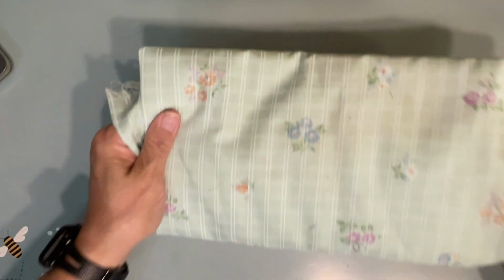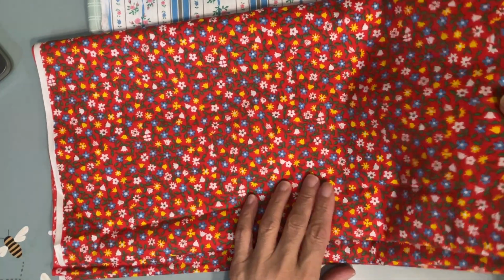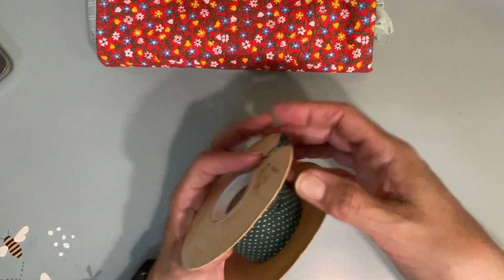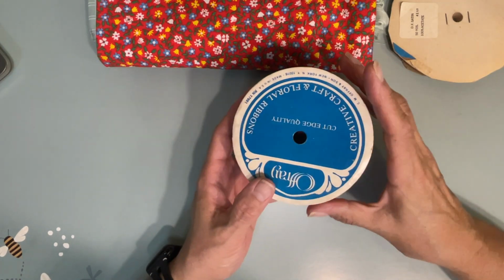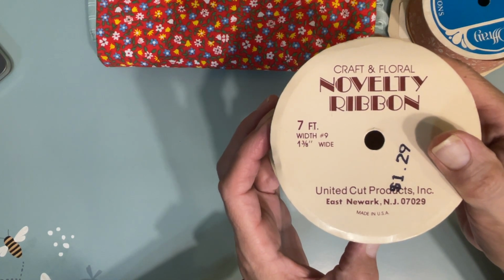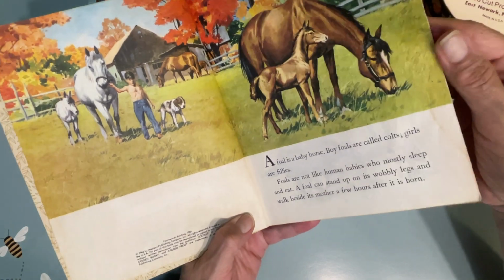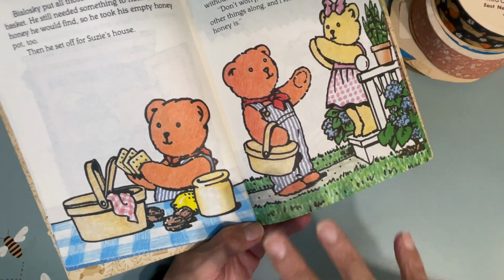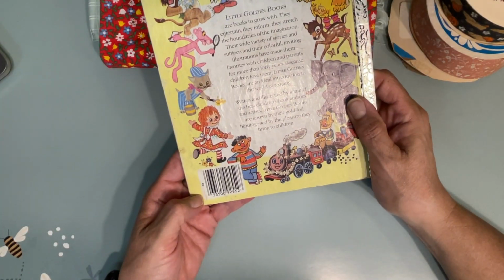This is why I thrift! (April 4, 2023)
*Why?  Because I love to play with paper* 🗓️🐵

Vintage Botanical Transparent Stickers
John Derian Sticker Book
The Antequarian Sticker Book
Loads of Ephemera Sticker Book
Bulb Pins
Metal Book Corners
Favorite Glue Sticks: Avery Glue
Tag Shape Punch (3 sizes)
Word/Phrase Silicone Stamp
Air Travel Silicone Stamp
We R Memory Keepers Punch Board
Art Glitter Glue
Beacon Fabri-Tac
Tim Holtz Ephemera (Snippets)
Tim Holtz 7.5" & 9.5" Scissors
Tim Holtz MicroScissors: 5" & 7"
Screw Back Rivet
Mini Paper Clips
Large Colored Paper Clips
Decorative Metal Book Corners
Fleur De Lis Wax Seal
Ribbon Crimps
Scor Tape
William Morris Paper
William Morris Paper(2)
William Morris Sticker Book
Jewelry Charms
Rubber Brayer
Epson EcoTank Printer
Note Books (3x5)
Note Books (8x5)